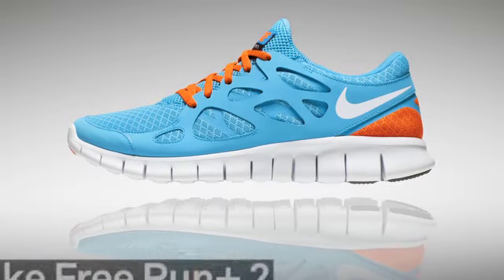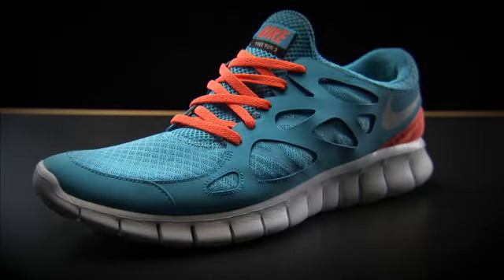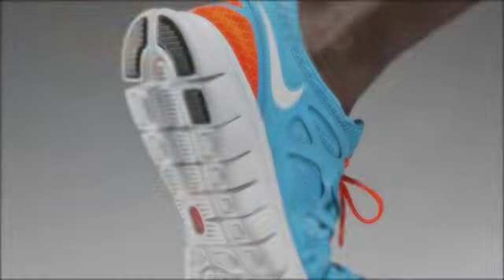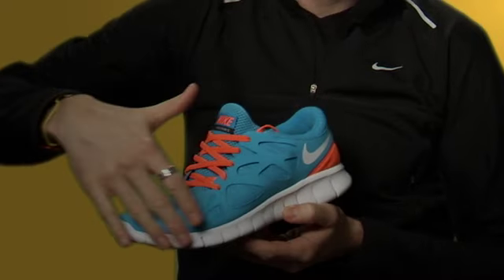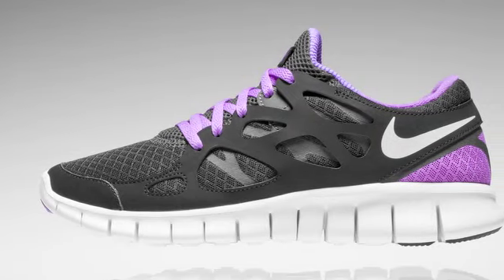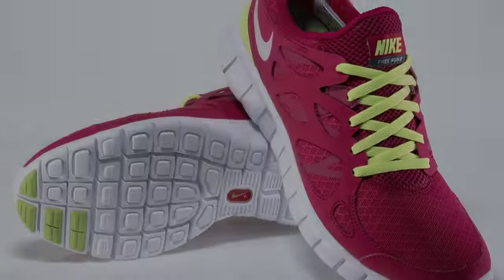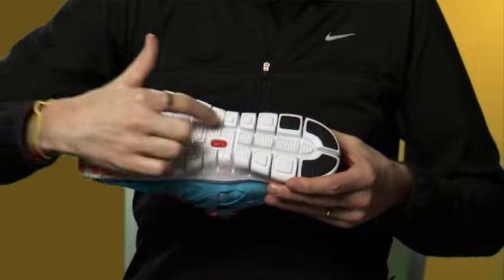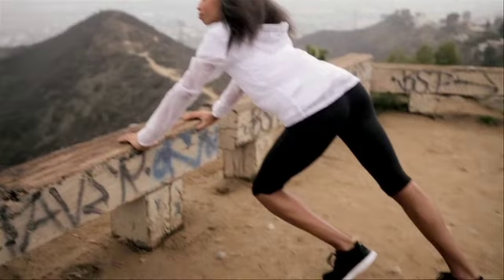Nike Free Run+ 2 2011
- Nike Running Footwear Global Director, Tony Bignel, talks about the Nike Free Run+ 2.